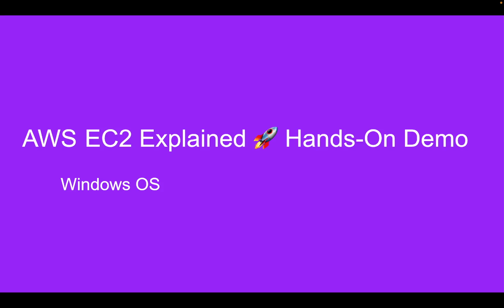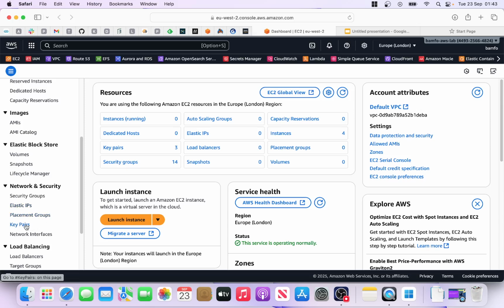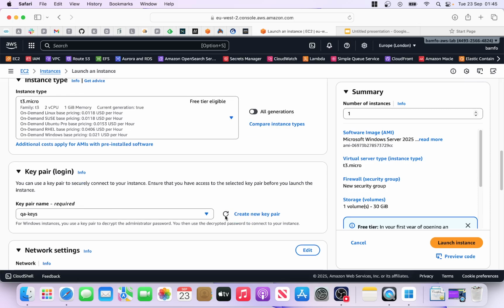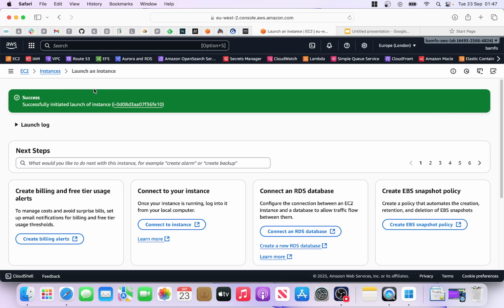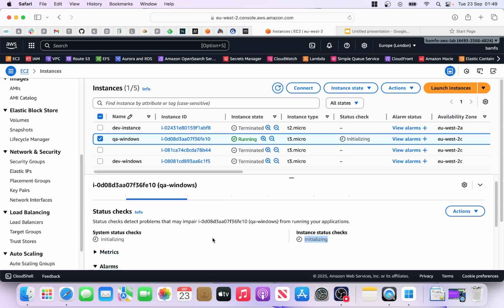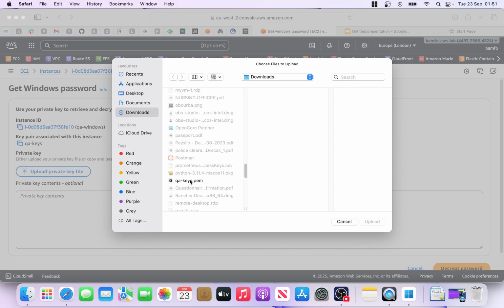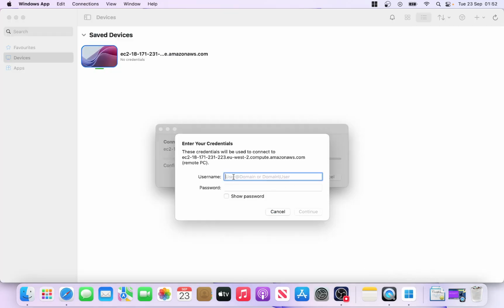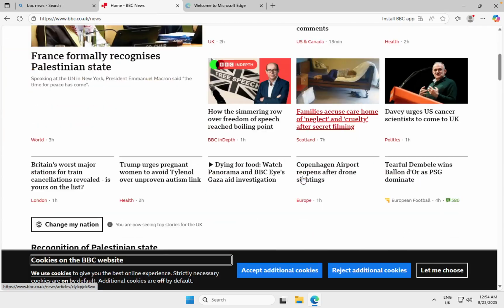AWS EC2 Running on windows Explained 🚀- Hands-On Demo for beginners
Want to truly understand AWS EC2? 🤔 Words are good, but seeing it in action is even better! In this video, we’ll explain AWS EC2 running on windows operating system (OS) and guide you through a hands-on demo so you can see how it works in real life.
Whether you’re new to cloud computing or preparing for AWS certification, this tutorial makes learning EC2 easy, practical, and beginner-friendly. Follow along and start building your cloud skills today! ☁️💻

🔥 What you’ll get in this video:
Step-by-step EC2 instance setup
Understanding key features in action
Tips for beginners to avoid common mistakes
Real-world examples and demo
Start your cloud journey with confidence! 🚀